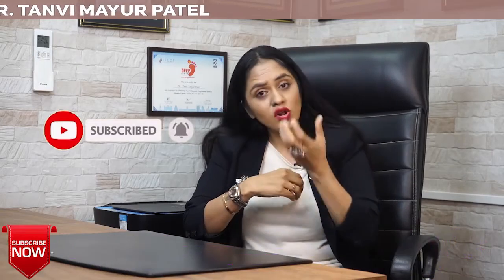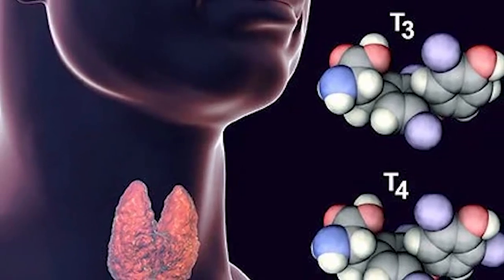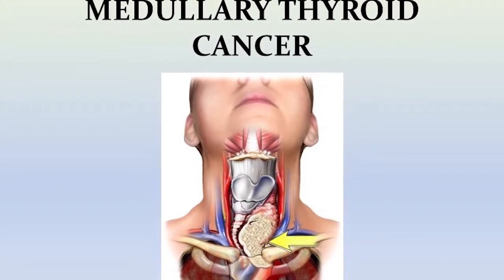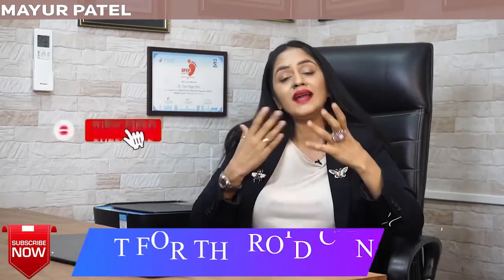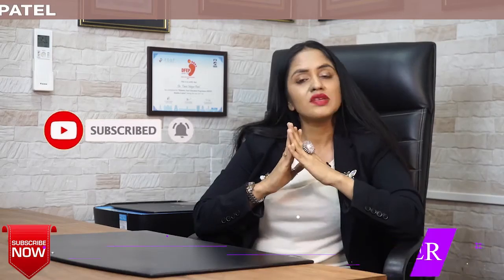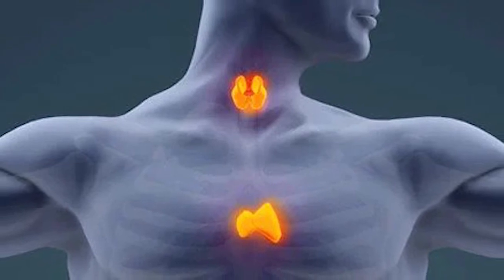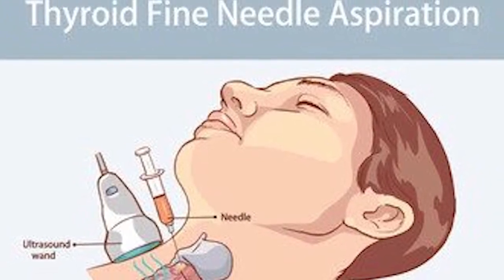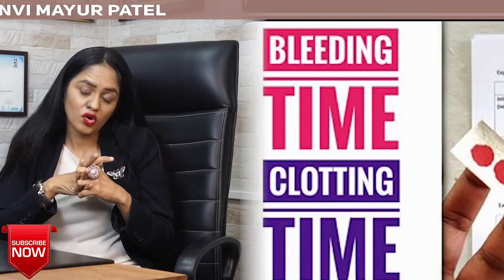5 Critical Tests to Diagnose Thyroid Cancer (Before It’s Too Late!) | Dr. Tanvi Mayur Patel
Do You Have Thyroid Cancer? 5 Critical Tests to Diagnose Thyroid Cancer : Don’t Ignore These Warning Signs!

Discover the essential diagnostic tests for detecting thyroid cancer early. This video covers blood tests, imaging techniques like ultrasound and MRI, and procedures such as fine needle aspiration cytology (FNAC). Understand the importance of TSH, calcitonin, thyroglobulin levels, and how voice disturbances can signal thyroid issues. Stay informed about what to expect during testing, so you can be prepared and proactive. Early detection can save lives, and this guide walks you through it all!

We are happy to announce that we are No.1 Endocrinologist in Mumbai.

CLINIC ADDRESS ( We have no other Branch)
1 Rupal Apartment, Samarth Ramdas Marg, Off 10th Road, Lane of Cream Centre Restaurant, JVPD, Juhu, Mumbai, India
Google map link of clinic location

All Contents by Speech & Video by : Dr. Tanvi Mayur Patel